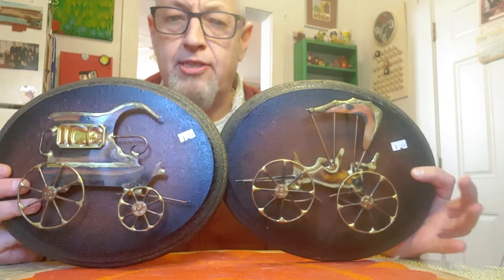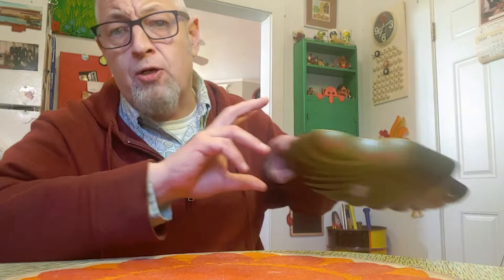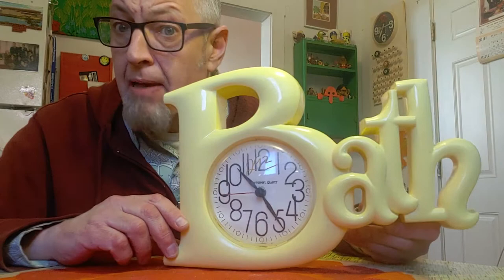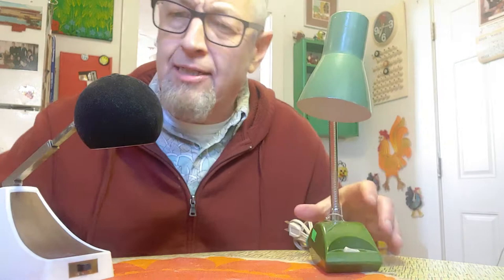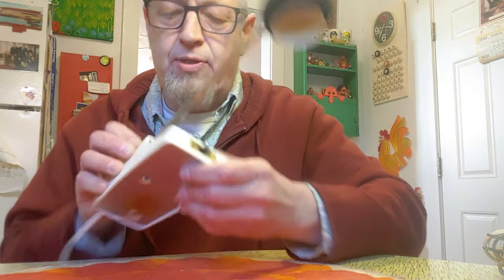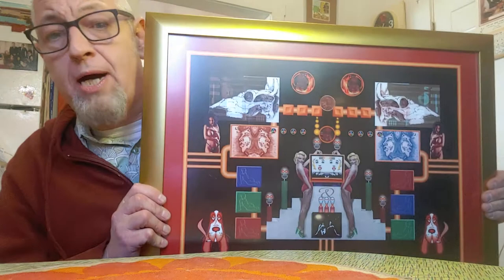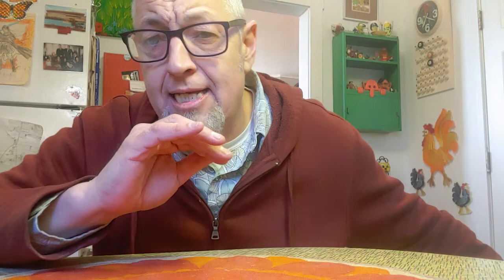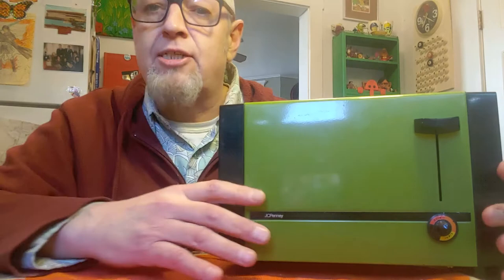Mid Mod Money w/John Evans Ep. #2. Peoria Il. thrift store Haul. The Rolls Royce of Vintage Toasters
Mid Mod Money: Episode #2
John Evans shows the vintage items he picked up in Peoria Illinois, while in town headlinng the prestigious Jukebox Comedy Club.